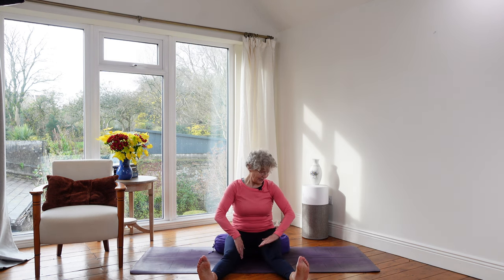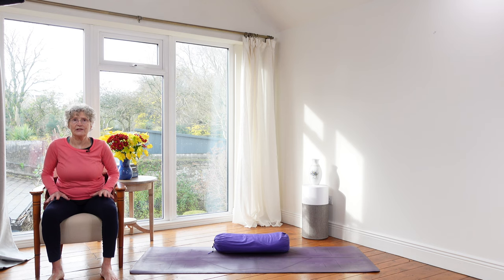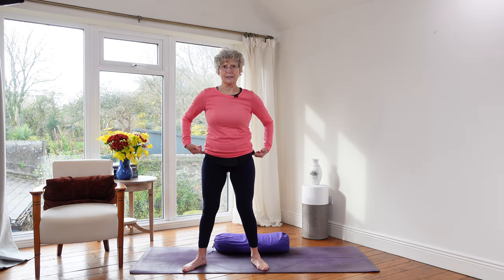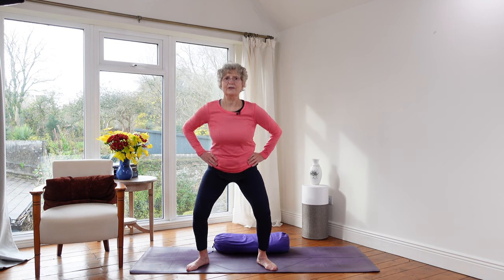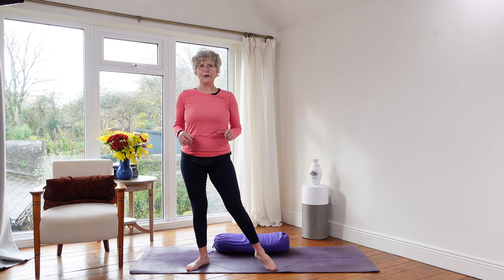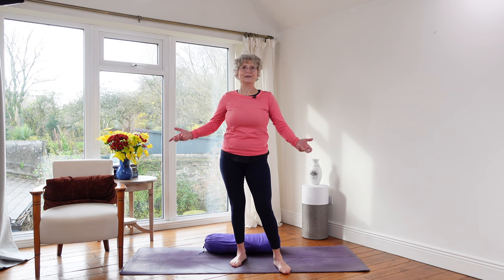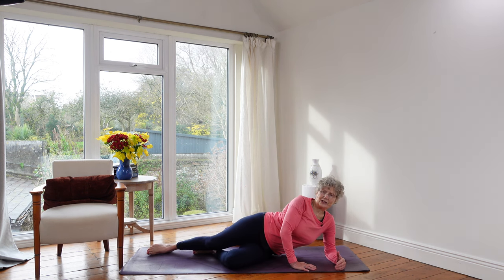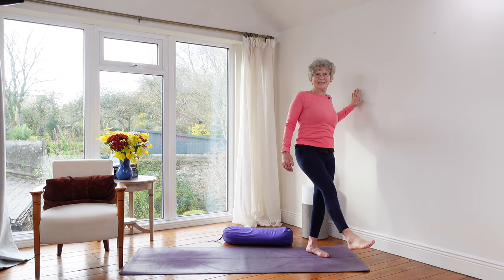The Journey to Joyful Movement: 5 - Quads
Strong quad muscles play an important role in stabilising the knee joint. They also promote good posture and enable us to walk, run, jump and climb stairs with ease.

While we strive to provide safe and effective stretching techniques, every individual’s body is different. It's important to listen to your body and adjust the stretches to your comfort level. If you experience any pain or discomfort, immediately stop the exercise and seek medical advice if necessary.

The creators, producers, participants, and distributors of this video disclaim any liability or loss in connection with the exercises and advice herein.